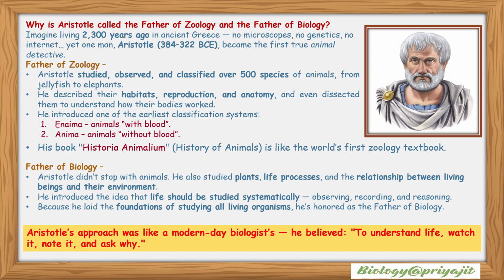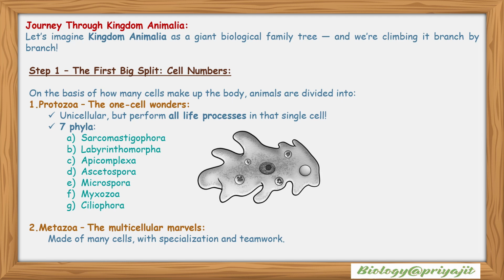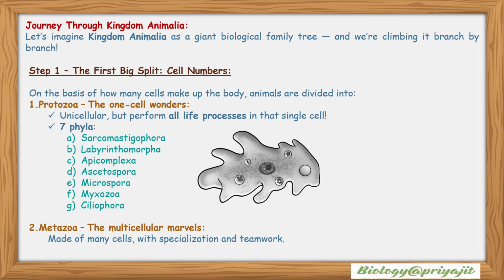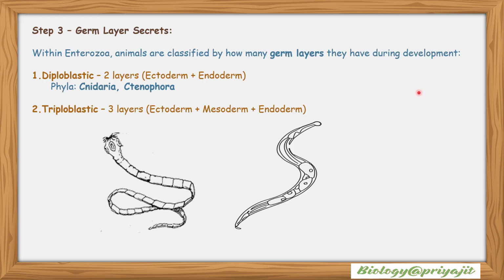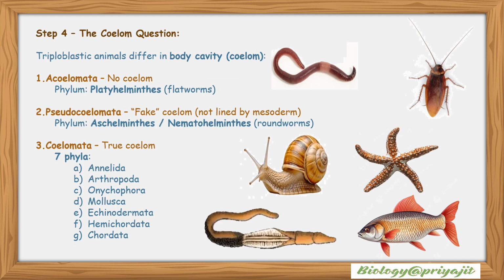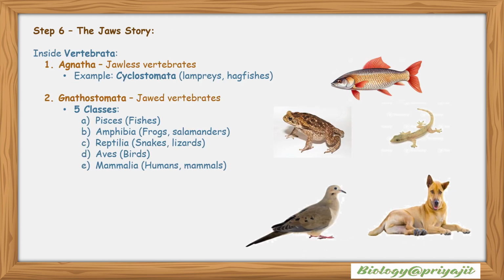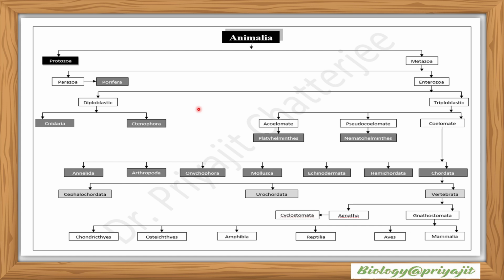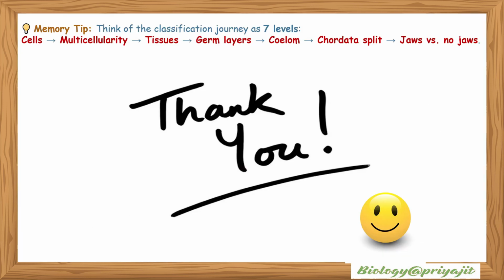Kingdom Animalia Classification Explained / From Protozoa to Mammalia / Easy Guide for Beginners.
Welcome to our easy guide on Kingdom Animalia Classification! 🐾
In this video, we break down the classification of animals step by step — from Protozoa to Mammalia — in the simplest way for Zoology beginners and biology students.

You will learn:
✅ General features of Kingdom Animalia
✅ Stepwise classification explained clearly
✅ From lower animals like Protozoa to higher groups like Mammalia
✅ Perfect for NEET, ICSE, CBSE, and Zoology exams

Whether you are preparing for your board exams or just starting your journey in Zoology, this video will make Animal Kingdom Classification super easy to understand!